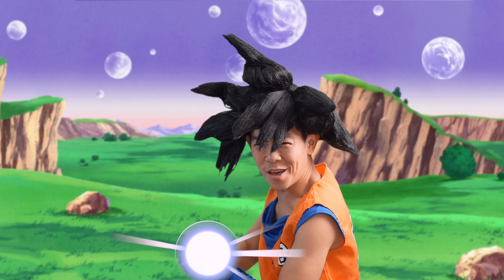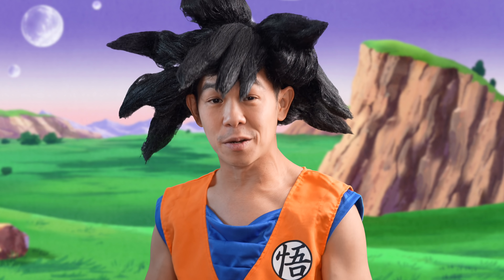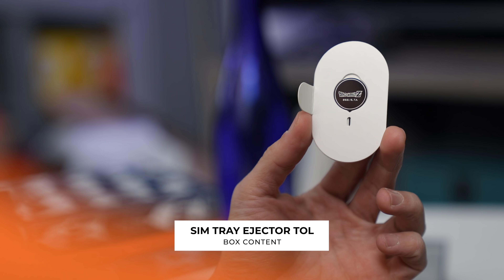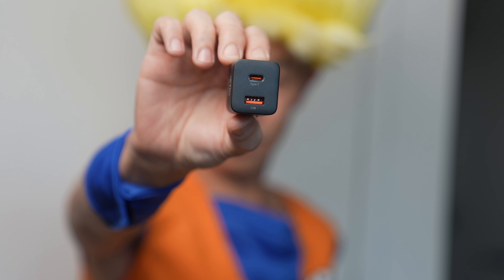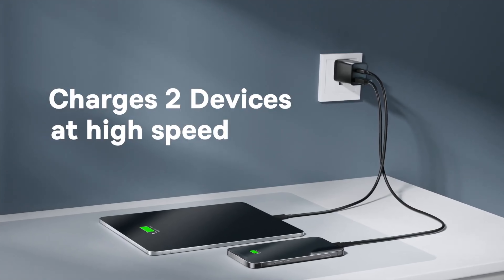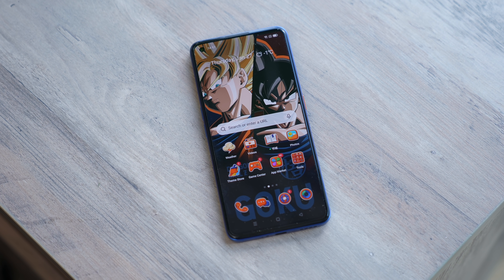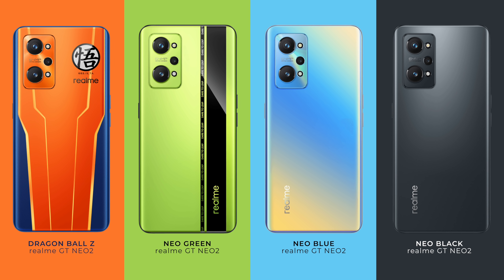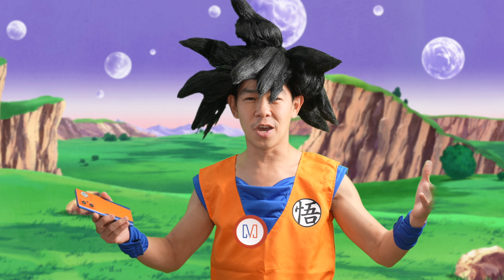Dragon Ball Z Phone: Realme GT Neo2 Unboxing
This is our special unboxing of the realme GT Neo 2 Dragon Ball Z Edition! Kamehameha waaaaaaaaave!

Get the Baseus 30W 2 Port SuperSi Charger
Code: SUPERSI35

CHAPTERS:
00:00 Intro
00:18 Unboxing
02:53 Baseus 30W 2 Port SuperSi Charger
04:52 Design
05:28 Software
06:27 Hardware
06:59 Availability

DragonBall GT DanDan Theme Song
七龙珠主题曲